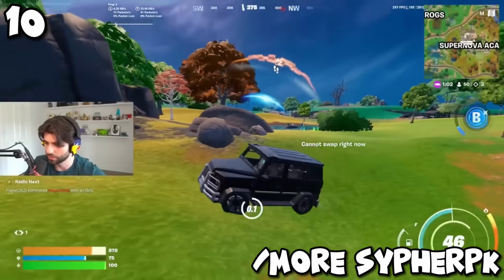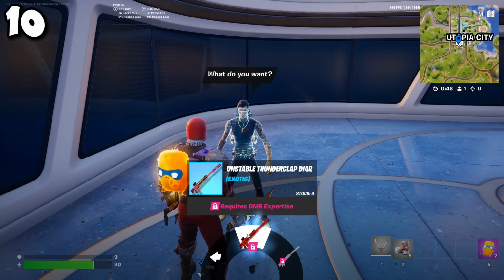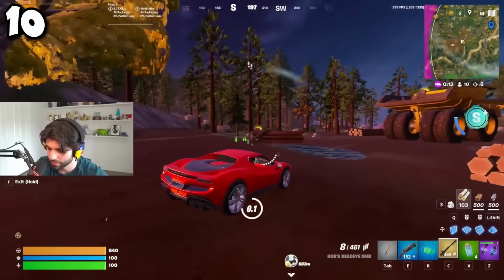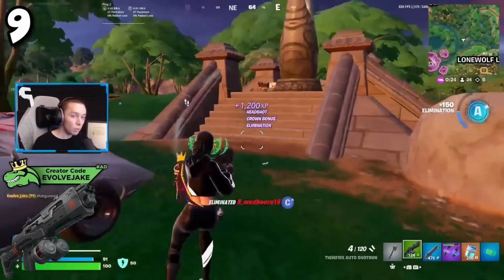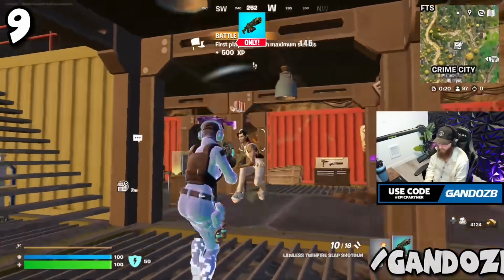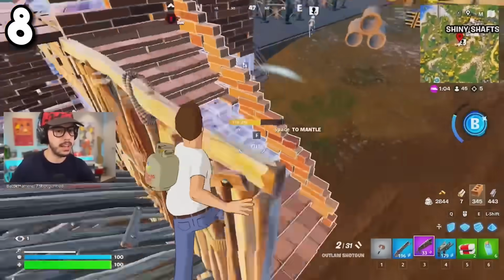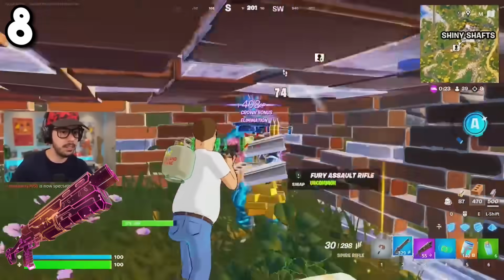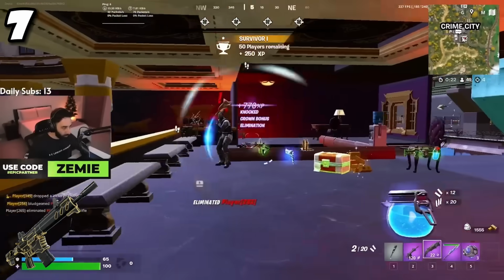Ranking EVERY 'ALL RARITY' WEAPON In FORTNITE HISTORY From WORST To BEST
If you watched till the end, you're an absolute legend. I'll reply!

- Code TYFRYZ in the item shop!